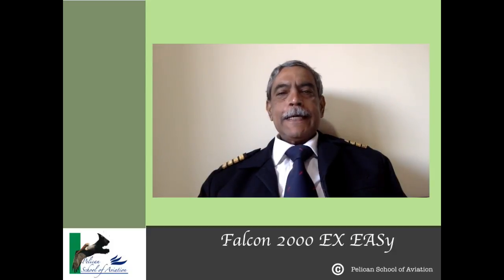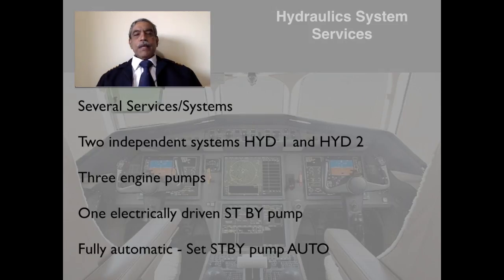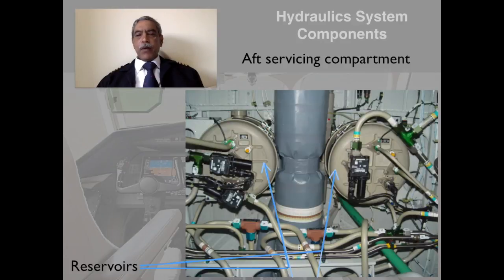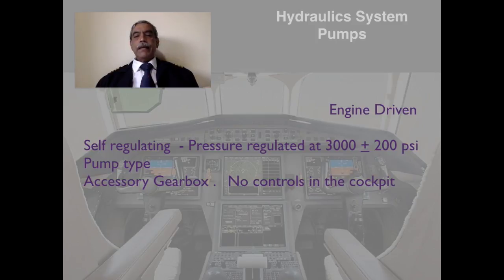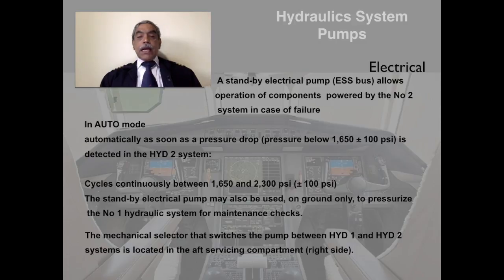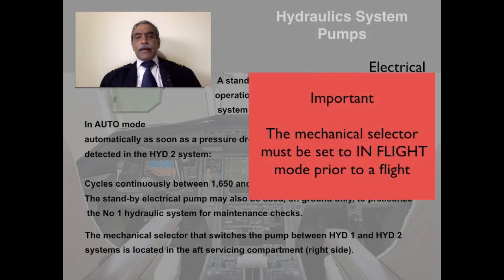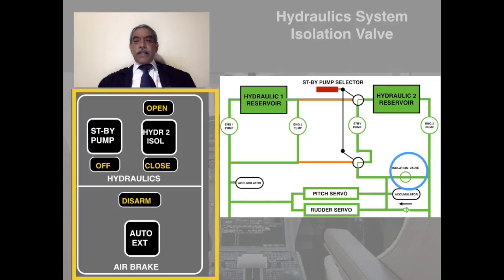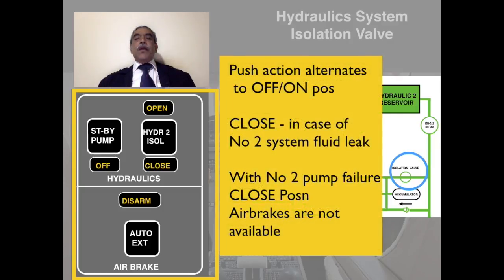Falcom 2000 Hydraulic System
This video is about Hydraulics